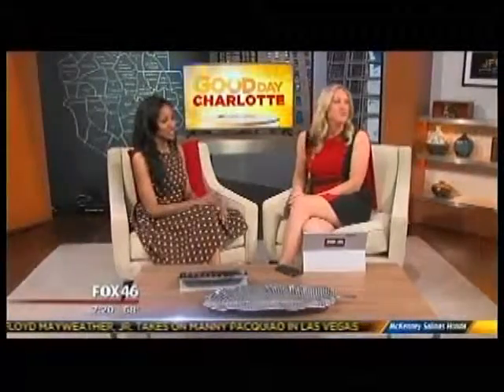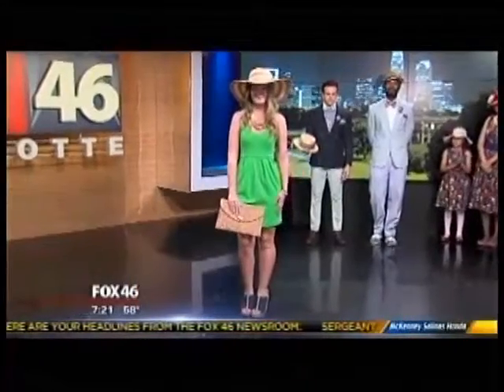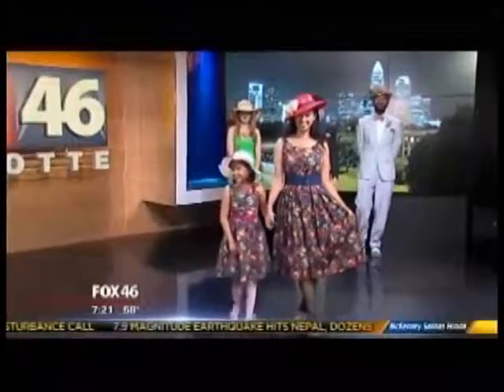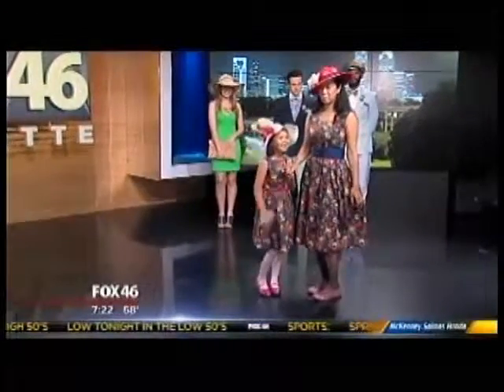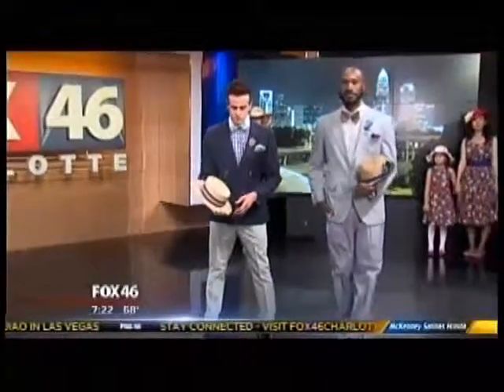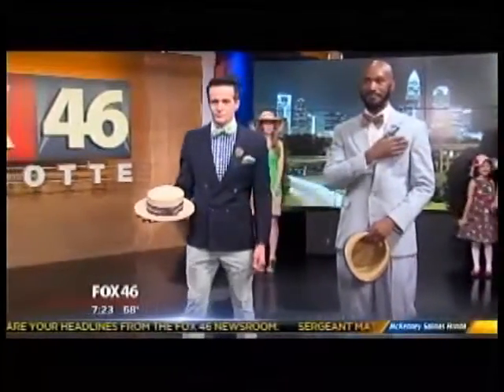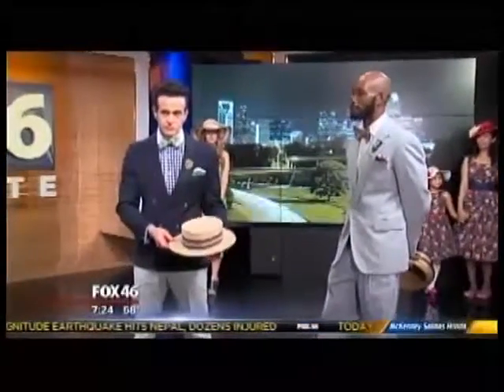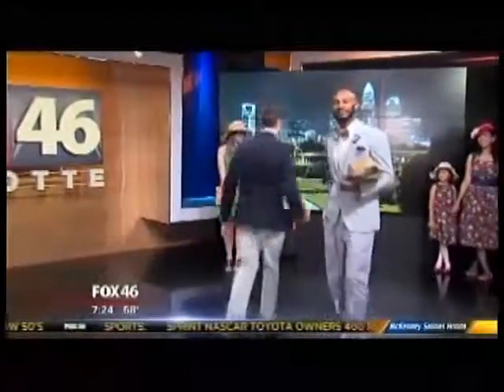Queen's Cup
Host: Enya Flack